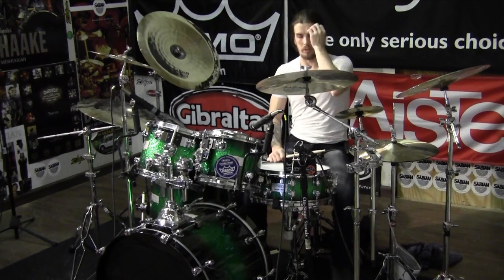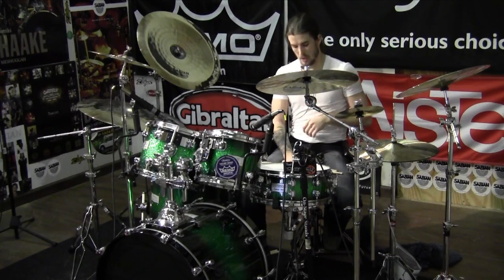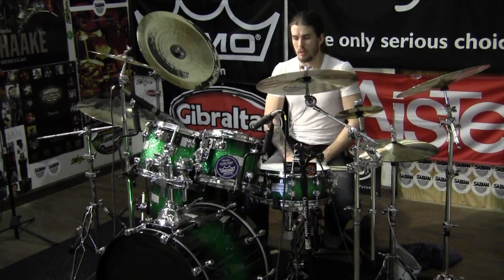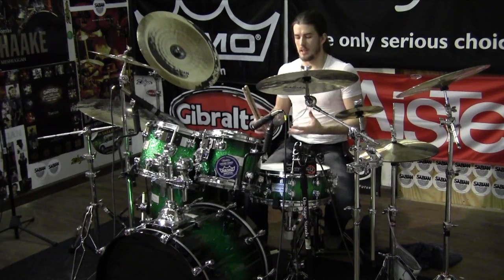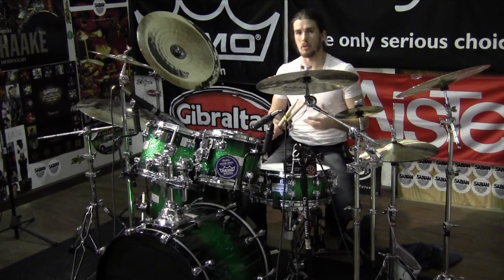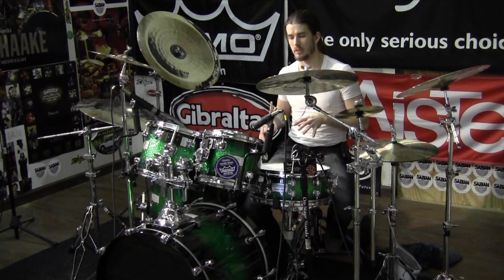Greenbrier Percussion - Mapex Saturn 2012 Studioease Maple Walnut 6pc Candy Apple Drum Demo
Stephen Whtesides demo at greenbrier percussion of a Mapex Saturn 6pc Candy Apple Drum Kit. Played with Sabian Prototype cymbals.

And our eBay store